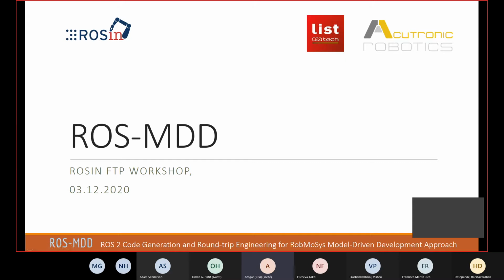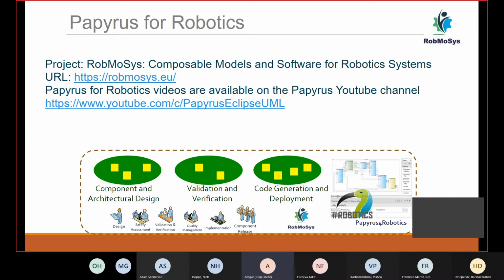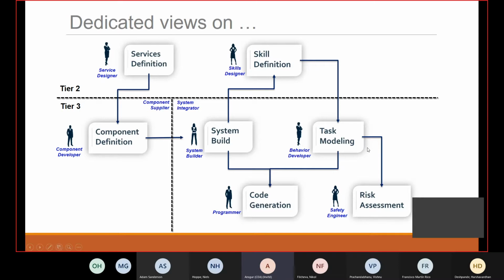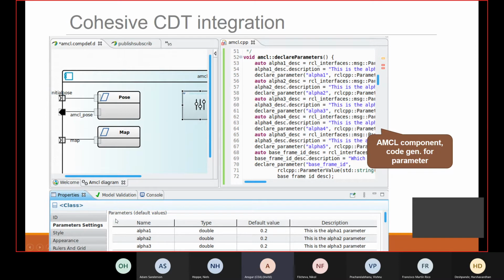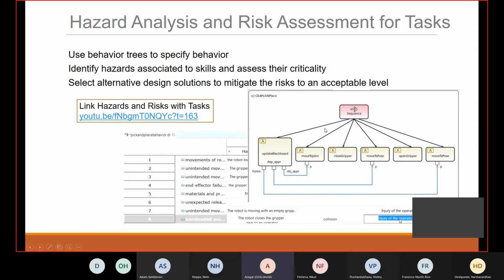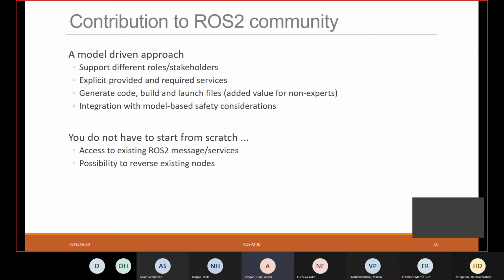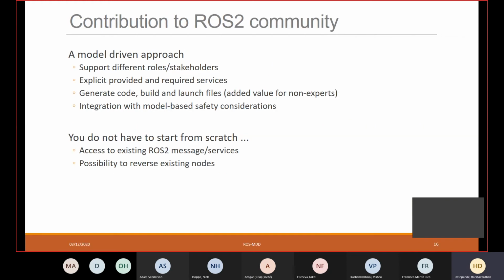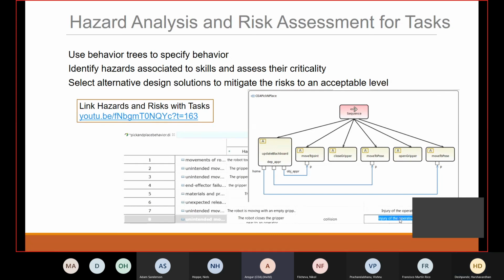ROSIN FTP Webinar Series: Ansgar Radermacher (CEA) - "ROS-MDD"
ROSIN FTP Webinar Series, session 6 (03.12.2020)